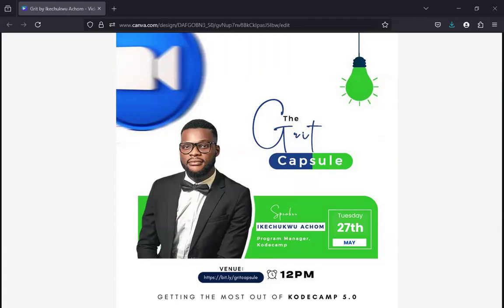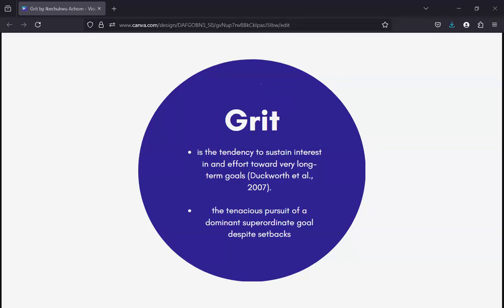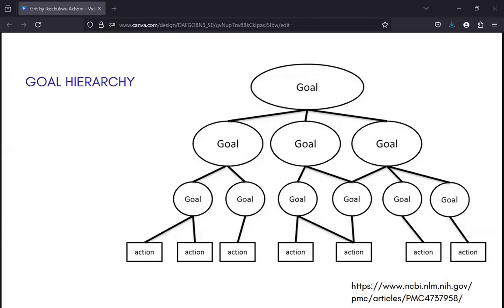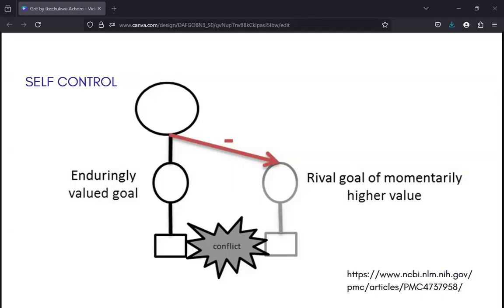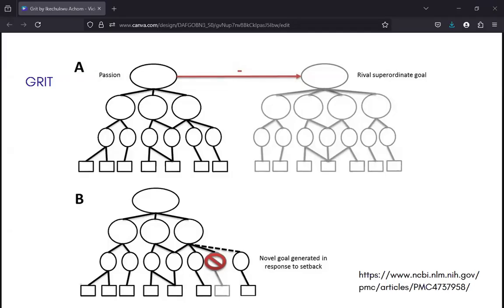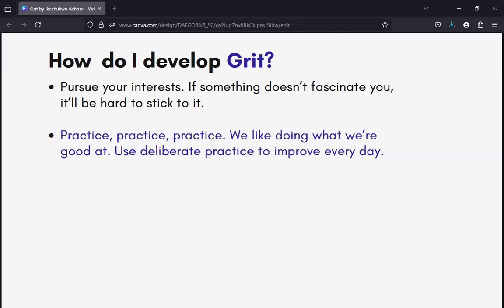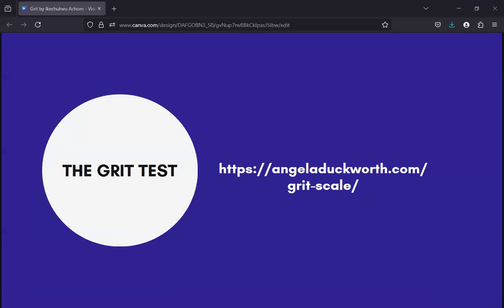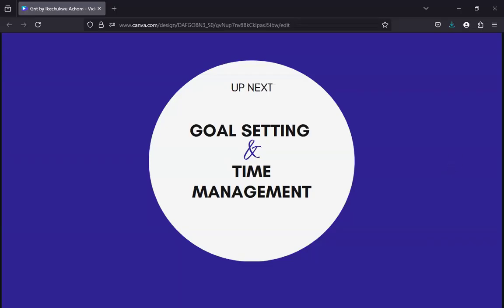THE GRIT CAPSULE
KodeCamp 5.0 Onboarding Week